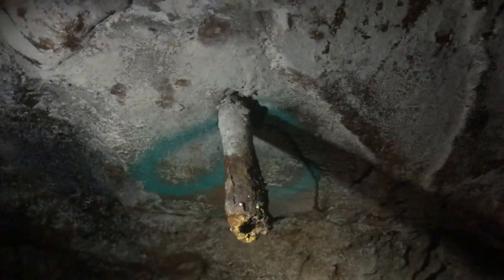Davenport Beach Supply Tunnel (03 Jan 2022)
"Davenport Beach, a.k.a. San Vicente Beach, is the southern beach of two beaches right in the little town of Davenport, California. This beach is easily accessible and the other one is not. San Vicente Creek flows toward the ocean on the south side of town and empties into the ocean at Davenport Beach. The creek was re-routed long ago through a large tunnel in the rocky bluff that can be found at the north end of the beach. This tunnel and some deep rock arches are definitely worth checking out. The south end of the beach has high cliff walls, a stunning tall rock in the surf, and a feature known as the “Davenport Crack.”

A parking lot for the beach is on the ocean side of Highway 1 near the main intersection in town at Ocean Street. From the parking area walk across the railroad tracks and head to your left until you find a trail that drops down to the beach below. There are other walking paths on this area known as Davenport Bluffs. Davenport Beach with the rock just offshore is a frequently photographed site especially at sunset."

So my presumption that the tunnel was used to cart supplies into the CEMEX plant seems to have been wrong. The tunnel is nothing more than a storm drain. I suppose I should have known given the trickle of water that flowed under my feet as I walked up.
Remember to be very cautious in storm drains during the rainy season. While it was cloudy outside I made sure to check the weather report on my phone before heading in. The report called for rain much later in the day (around 4 P.M.- video was filmed around 7 A.M.). Normally this would mean a "NO-GO" and I would wait for a better day.

Having been in this tunnel before I opted to head in anyway. I knew that the tunnel:
a) was in reasonably good shape, shored up and relatively clean
b)only 60-90 meters long, meaning I could quickly escape if I noticed the flow of water increasing
c)my girlfriend was waiting for me and aware of the exact tunnel I planned on going into, in this way we were practicing a buddy system, she could alert authorities if I take longer than agreed upon before hand
I highly recommend you practice these types of precautions if you venture into any underground tunnels- manmade or otherwise.